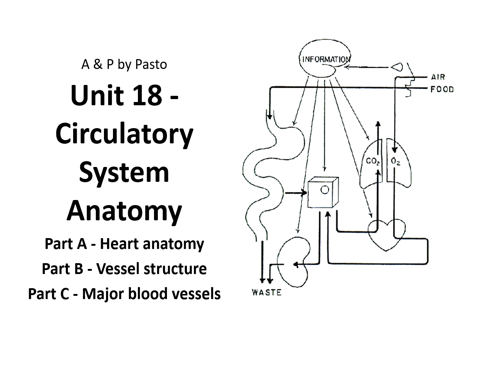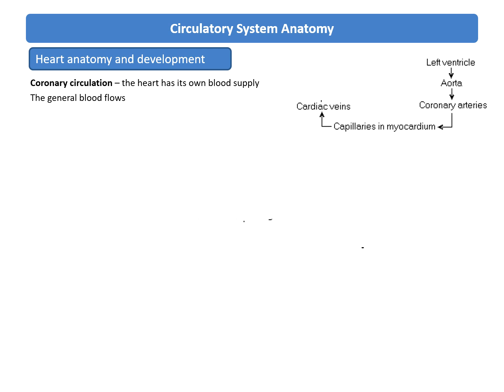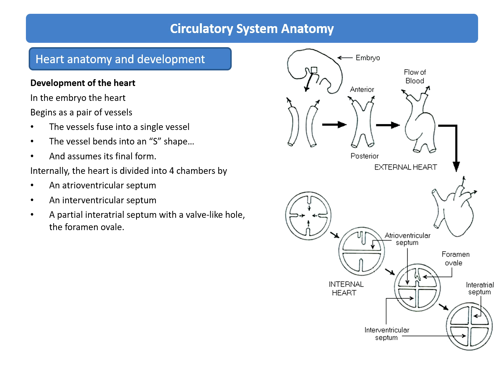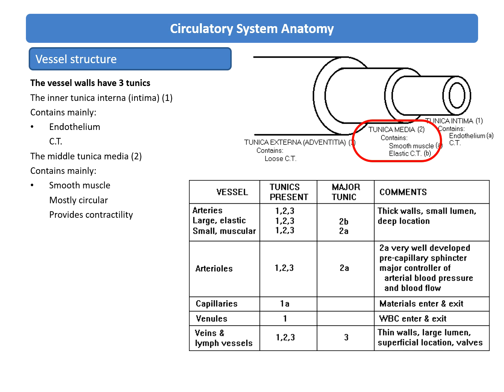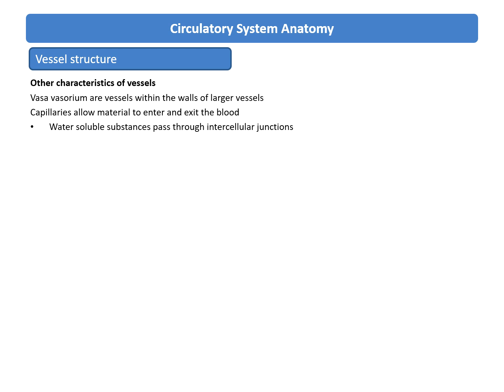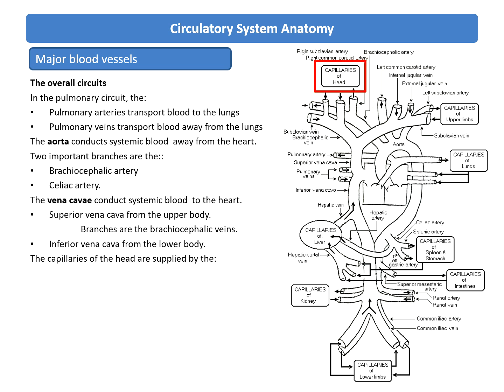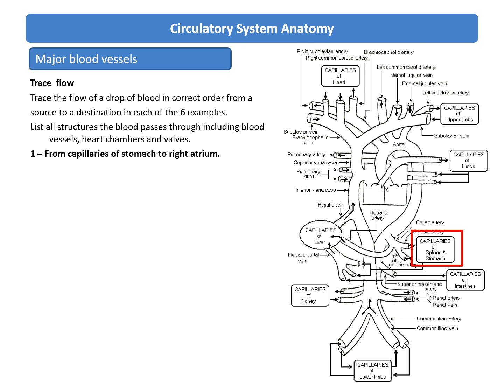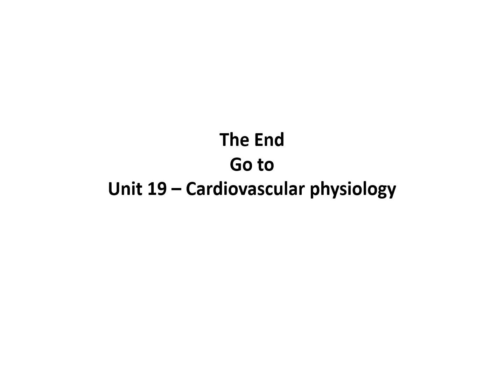Unit 18 Circulation Anatomy - Heart and vessel anatomy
Pulmonary circuit
Systemic circuit
Left ventricle pumps blood to the body..
The right ventricle pumps blood to the lungs
Right atrium receives blood from the body
Left atrium receives blood from the lungs
Pulmonary veins
Aorta pulmonary artery
Atrio-ventricular) valves
Tricuspid
Bicuspid (mitral)
Semilunar valves
Coronary artery
Ductus arteriosus
Foramen ovale
Arterioles
Venules
Capillaries
Brachiocephalic artery
Celiac artery.
External jugular vein
Brachiocephalic vein
Internal jugular vein
Common carotid
Subclavian artery
Hepatic portal vein
Superior mesenteric artery
Hepatic artery
Renal arteries
Renal veins
Common iliac arteries
Common iliac veins